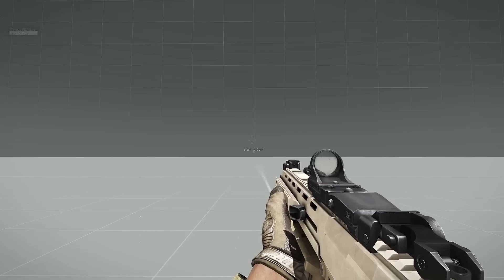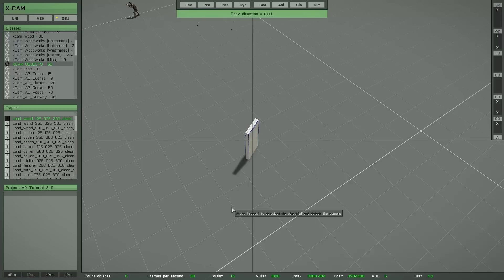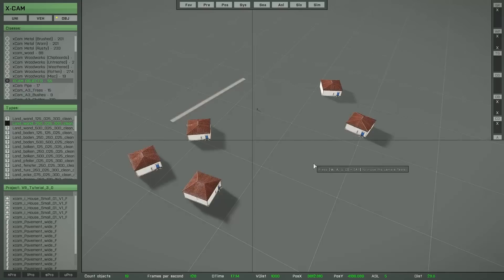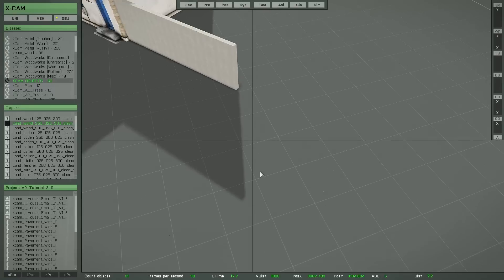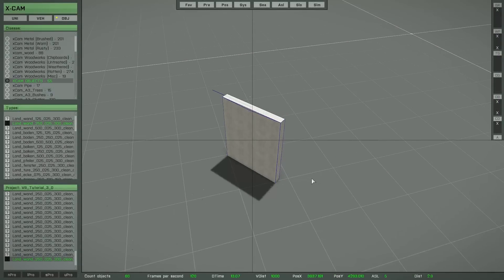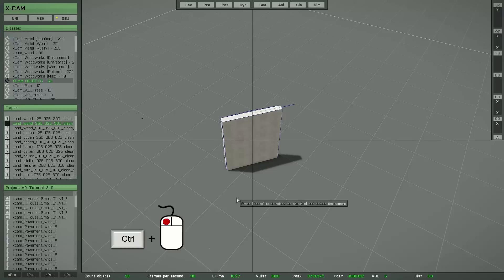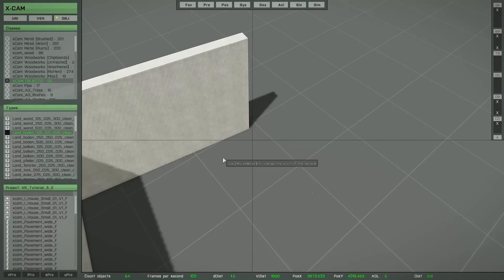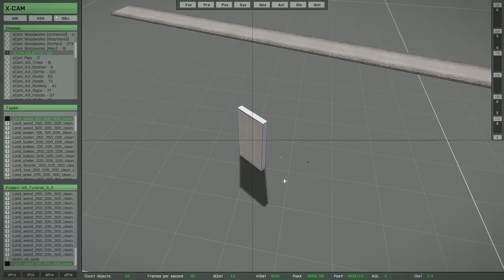X-Cam tutorial part 3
This is the third part of the X-Cam video tutorial. After I've finished all the main parts of the tutorial, the release of the X-Cam is around the corner.